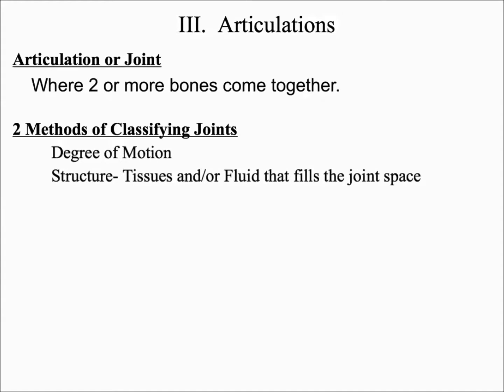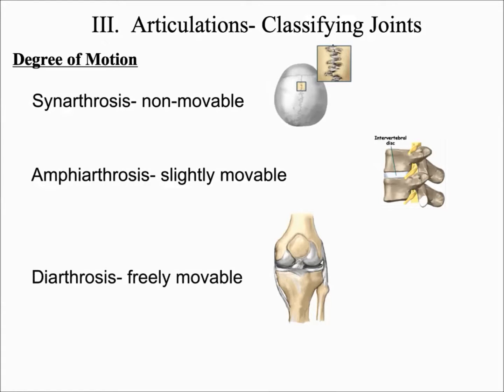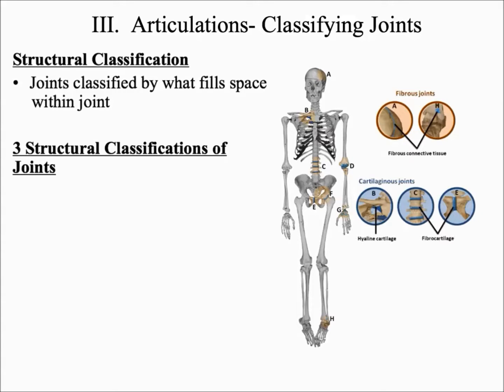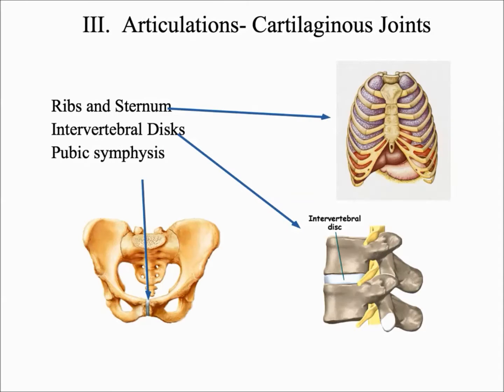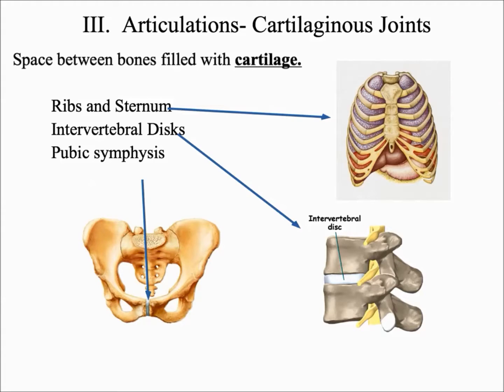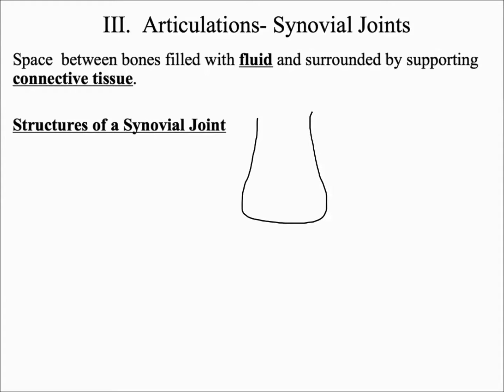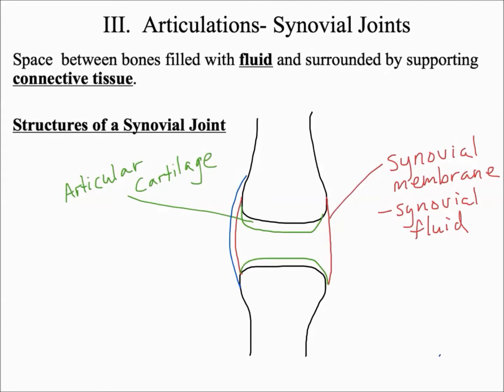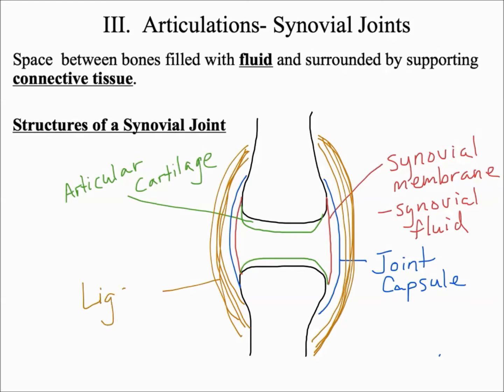Articulation and Classifications of Articulations